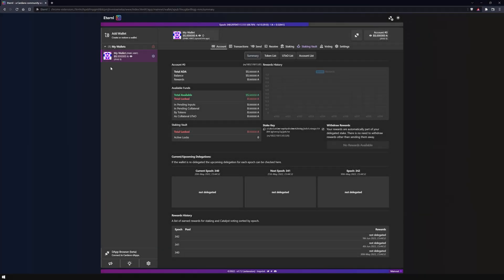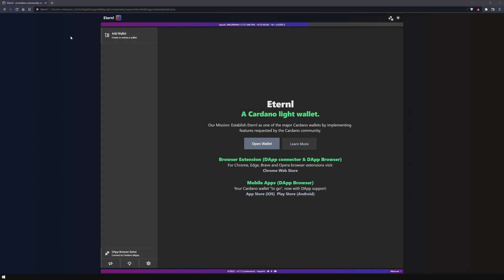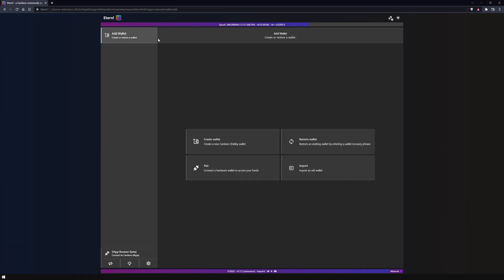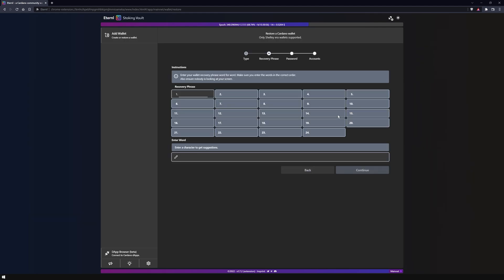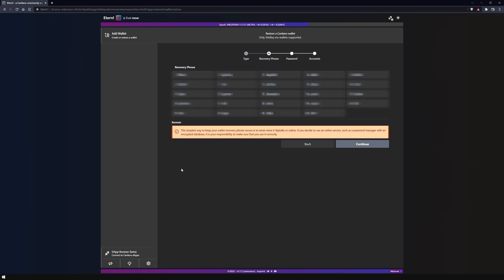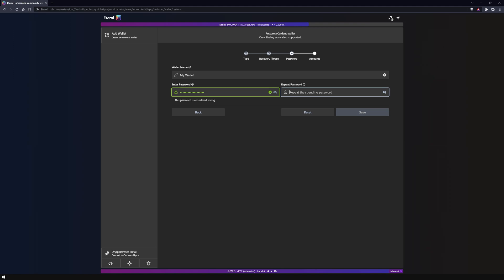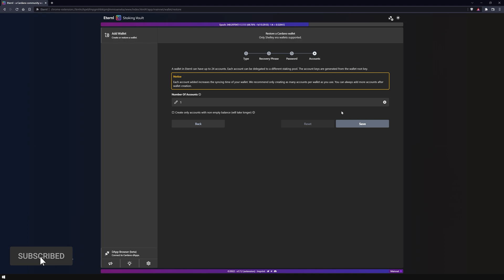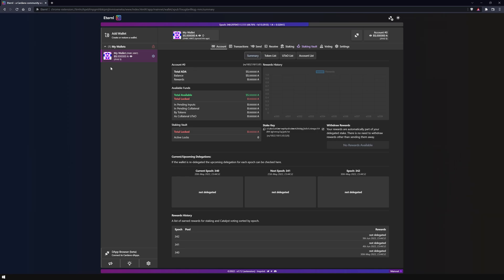Eternl Light Wallet | Restore a Wallet [English]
In this Cardano tutorial video Marvin explains how to restore a Shelley Wallet using the private key in the official Eternl Light Wallet.